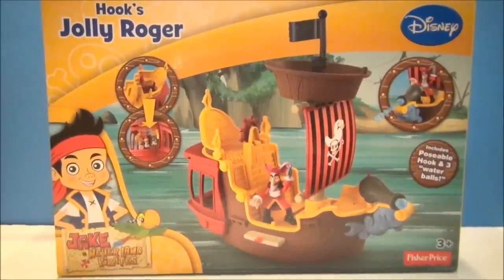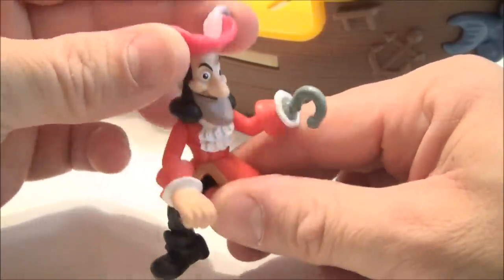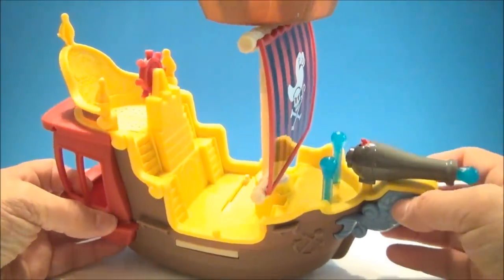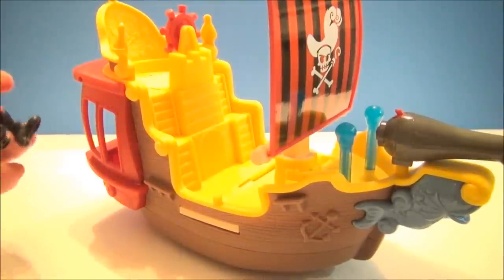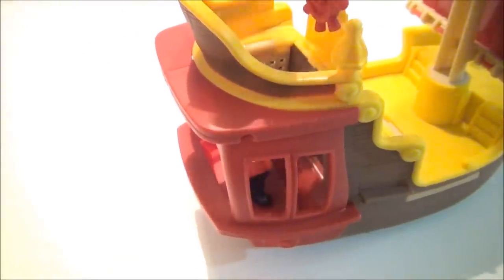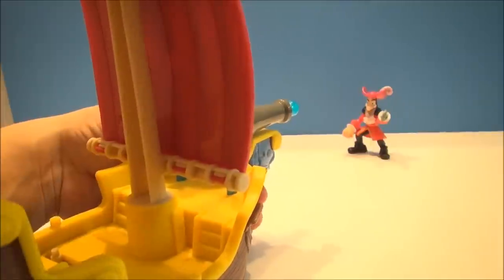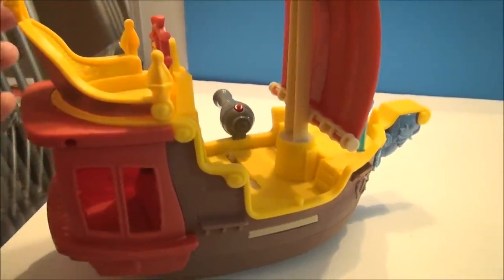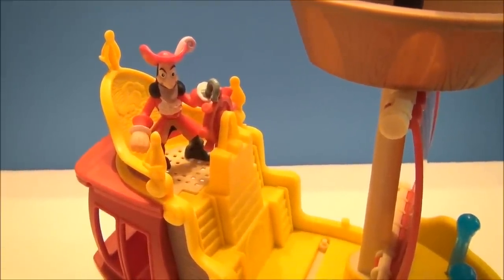DISNEY'S CAPTAIN HOOK'S JOLLY ROGER PLAYSET FROM JAKE AND THE NEVERLAND PIRATES TOY VIDEO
Captain James Hook (James is sometimes shortened to Jas) is a fictional character: the antagonist of J. M. Barrie's play Peter Pan; or, the Boy Who Wouldn't Grow Up and its various adaptations. The character is a pirate captain of the brig Jolly Roger, and lord of the pirate village/harbour in Neverland. Most importantly, he is the archenemy of Peter Pan, described as "boatswain to Blackbeard", and "the man that frightened Barbecue". His two principal fears are the sight of his own blood (which is supposedly an unnatural colour) and one fateful crocodile. His name plays on the iron hook replacing his right hand, cut off by Peter Pan and eaten by a saltwater crocodile, who thereafter pursues Hook in hope of preying on him further

Hook did not appear in early drafts of the play, wherein the capricious and coercive Peter Pan was closest to a "villain"; but was created for a front-cloth scene depicting the children's journey home. Later, Barrie expanded the scene, on premise that children were fascinated by pirates, and expanded the role of the captain as the play developed. The character was originally cast to be played by Dorothea Baird, the actress playing Mary Darling; but Gerald du Maurier, already playing George Darling (and the brother of Sylvia Llewelyn Davies), persuaded Barrie to let him take the additional role instead,[3] a casting decision since replicated in many stage and film productions of the Peter Pan story.